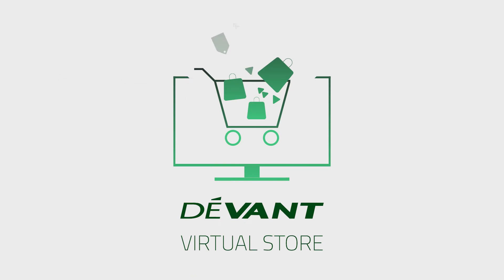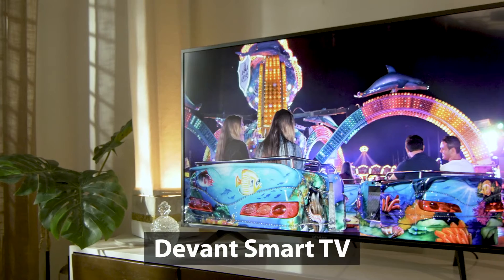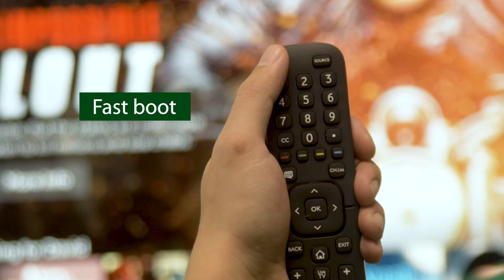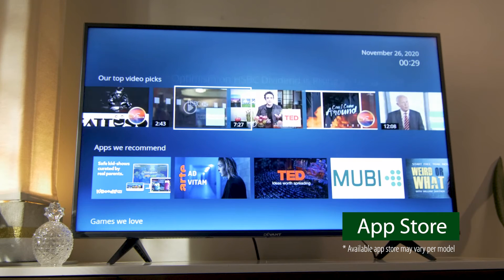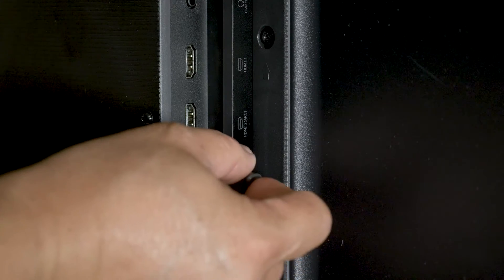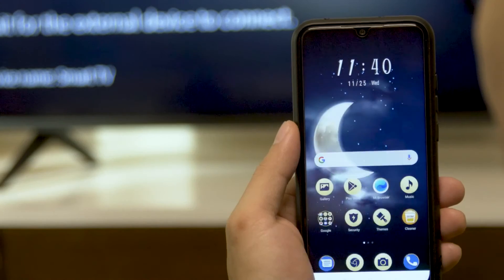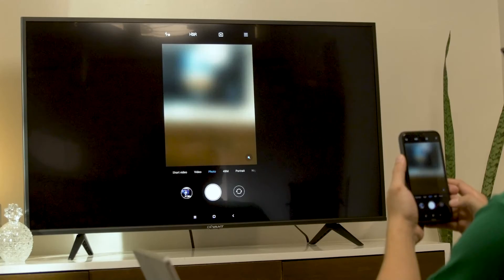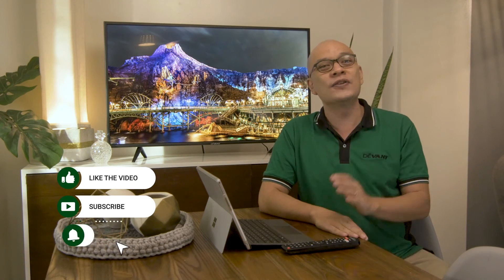DEVANT VIRTUAL STORE: SMART TV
Learn and enjoy the variety of things you can do using the smart features of Devant Smart TVs.

Shop for your Devant TV while staying safe at home through our official flagship stores and dealer online channels: